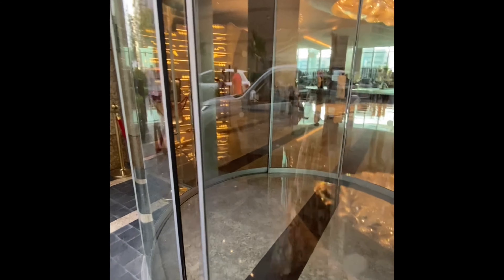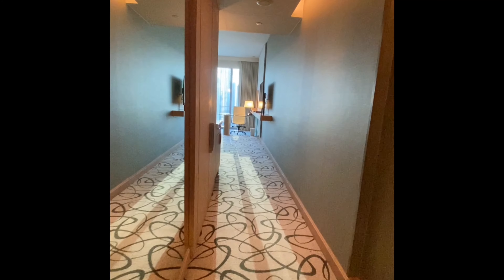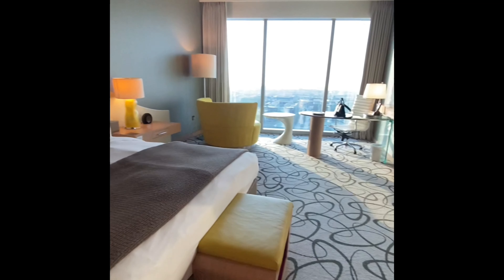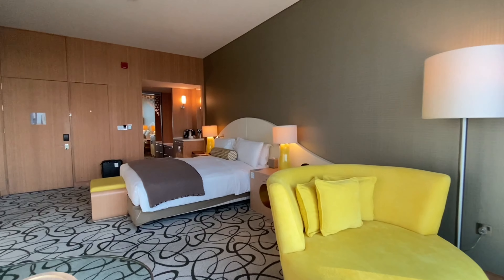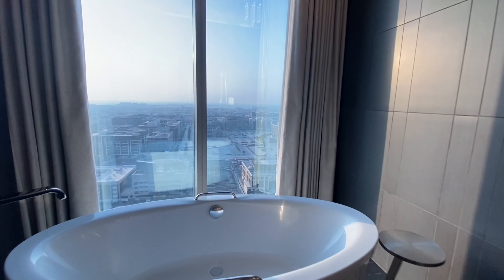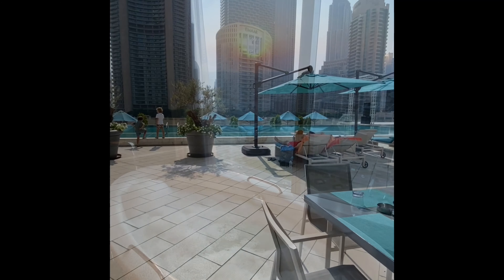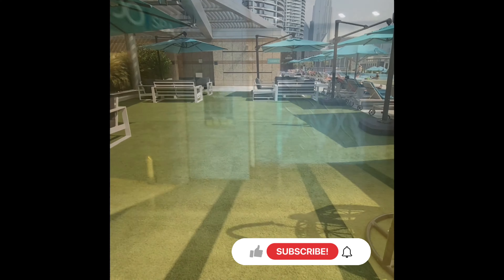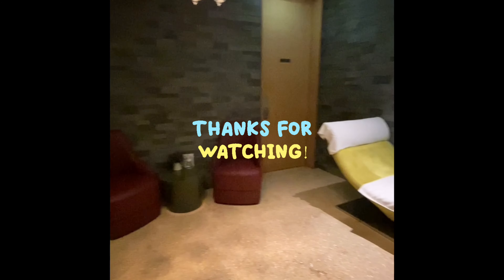Sofitel Hotel Downtown Dubai review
This 5 star luxury hotel is located in the heart of Dubai. Check it out!